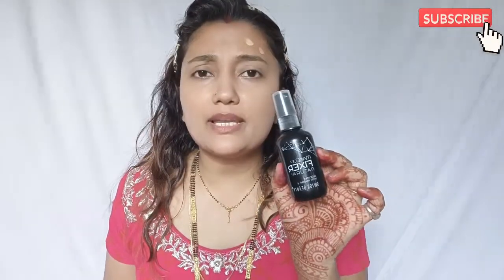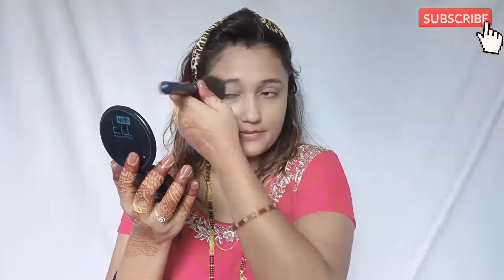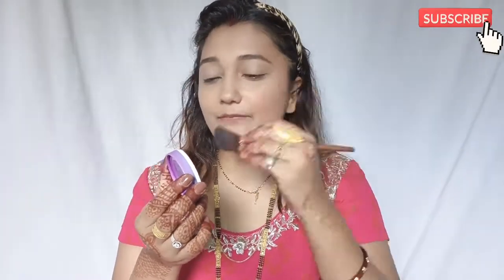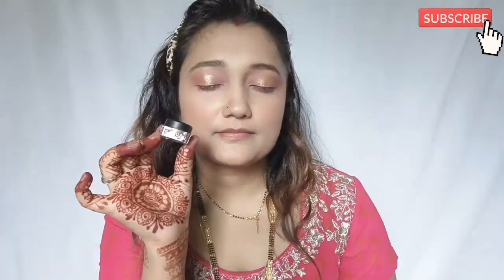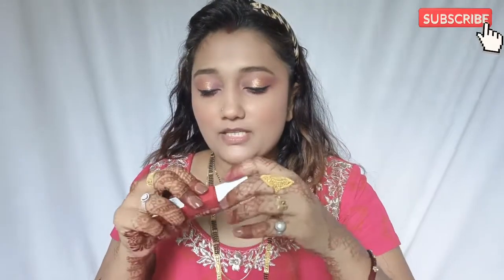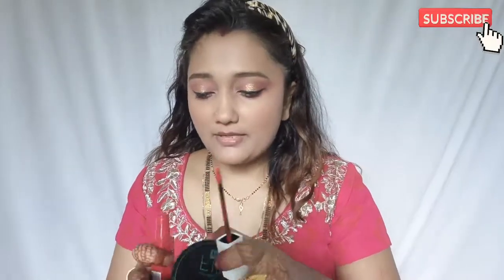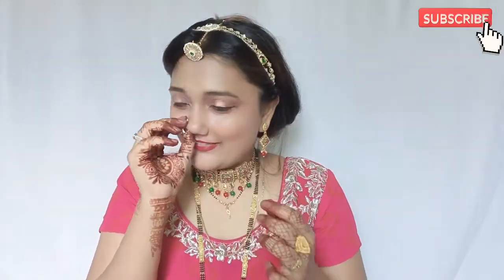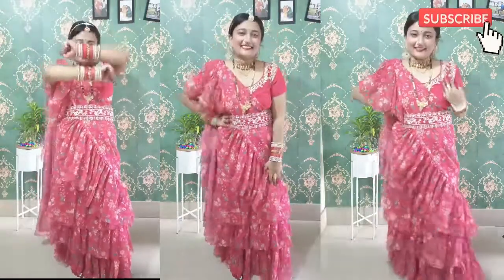Teej look 2022 | Simple & Easy makeup look for Teej | Hartalika teej 2022